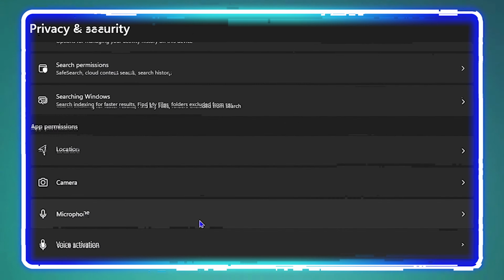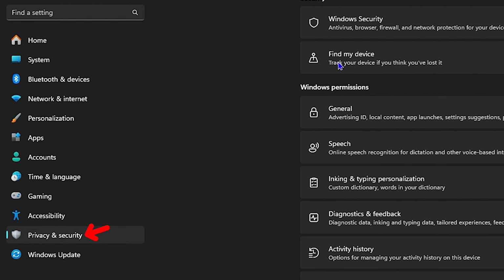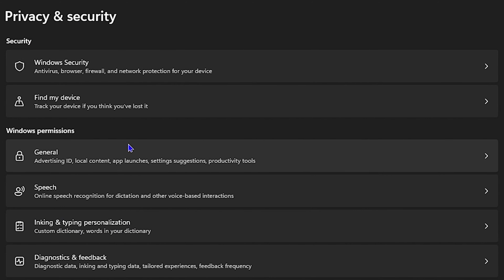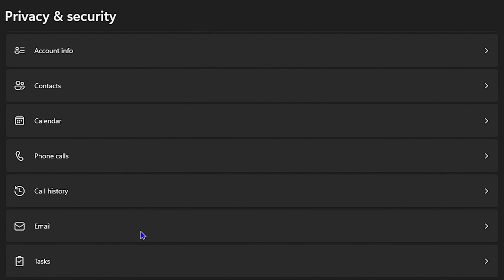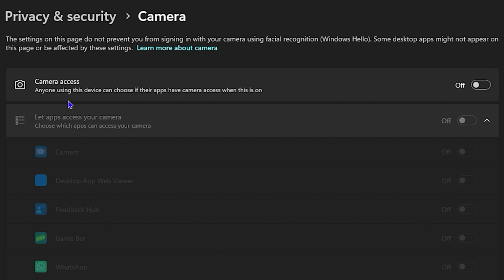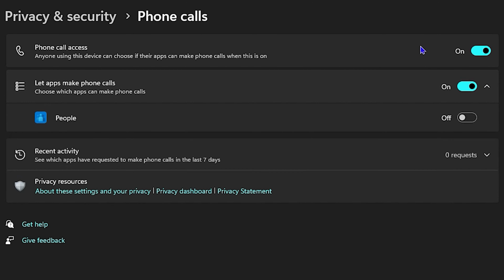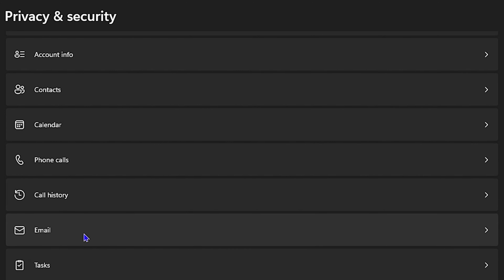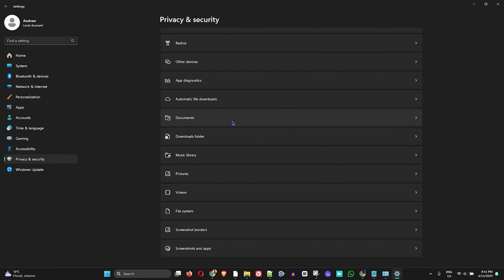How To Fix Lagging/Slow Problem in Windows 10/11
In this tutorial, I show you How To Fix Lagging/Slow Problem in Windows 10/11